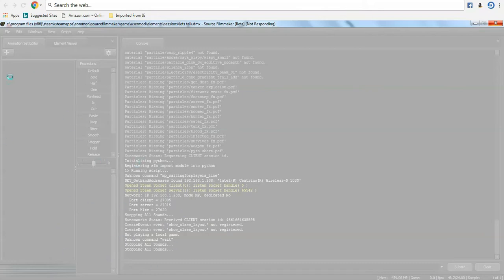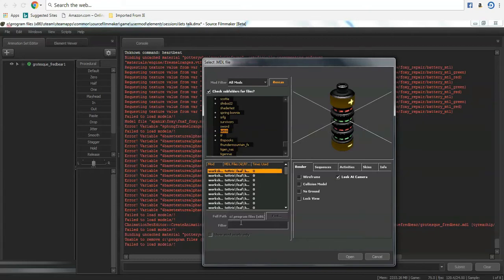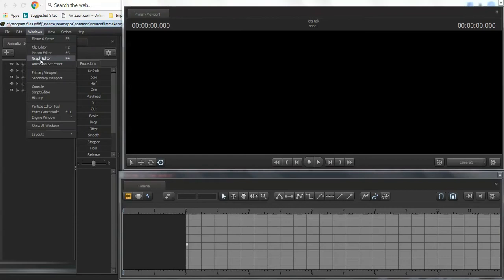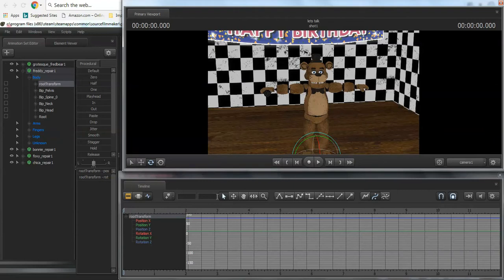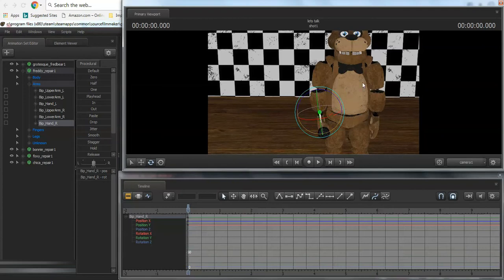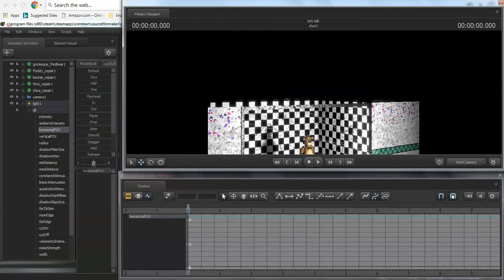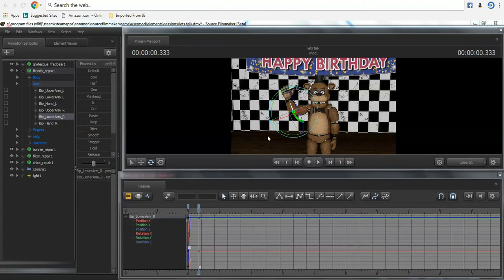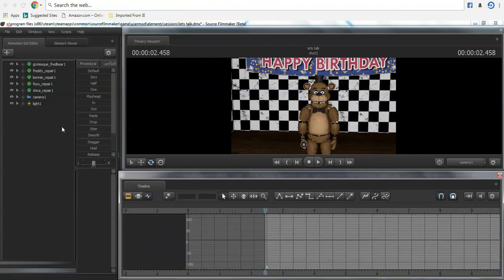What 3D animation software I recommend